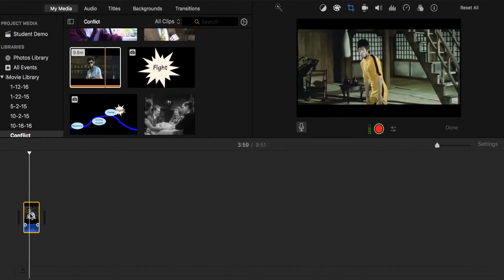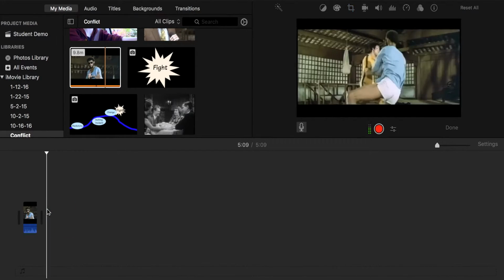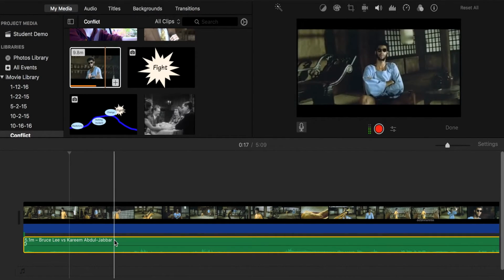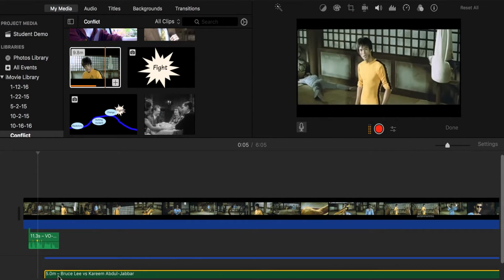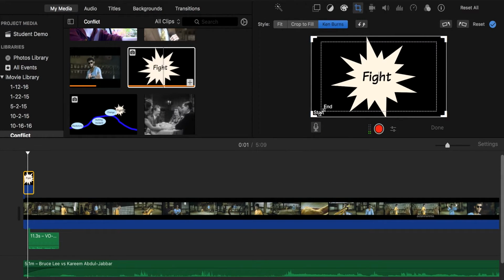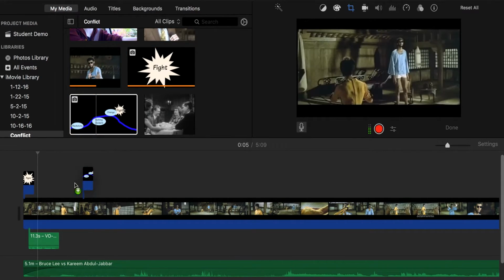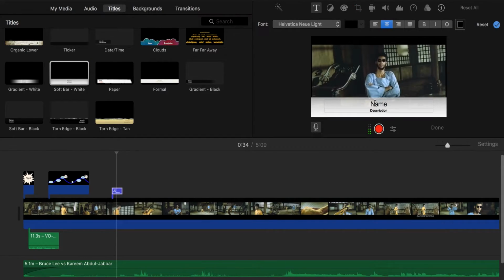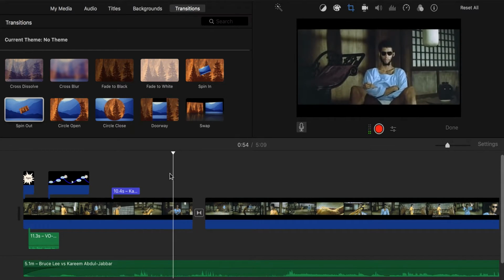iMovie Overview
Video pointing out some basic features of video editing software.